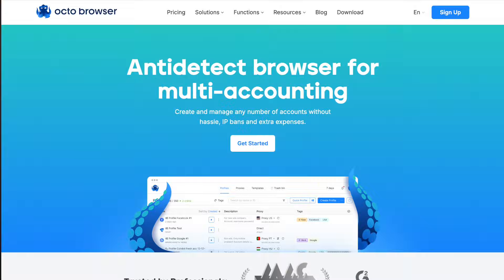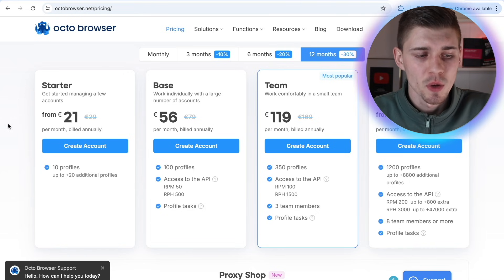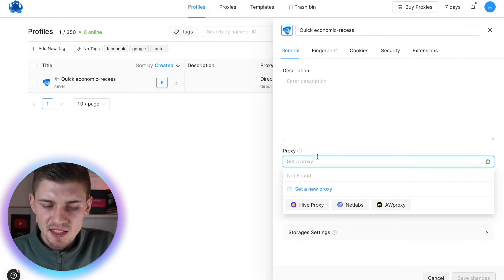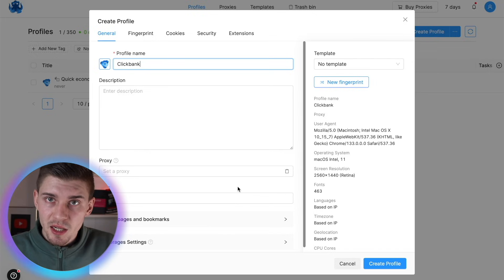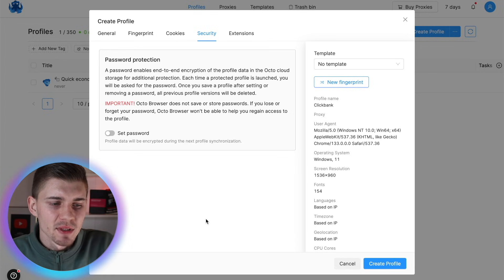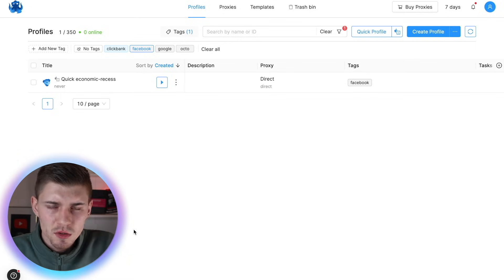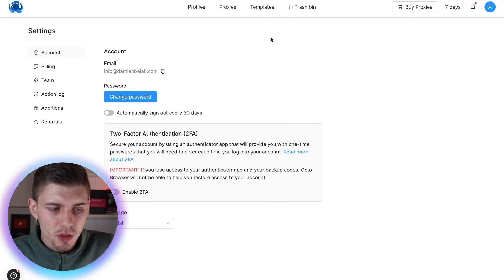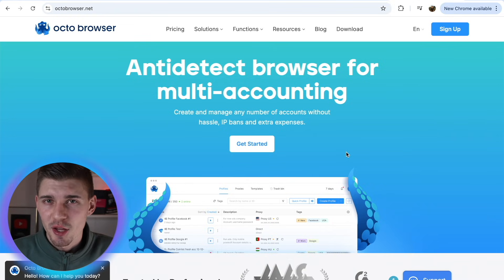Octo Browser The Best Anti-Detect Browser For Multi-Accounting (Tutorial & Review)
(4 Days of Starter Subscription For FREE)

👩🏫About this video ► Octo Browser The Best Anti-Detect Browser For Multi-Accounting (Tutorial & Review)